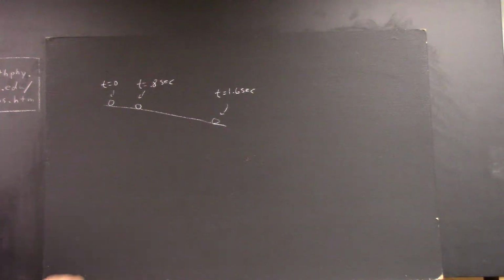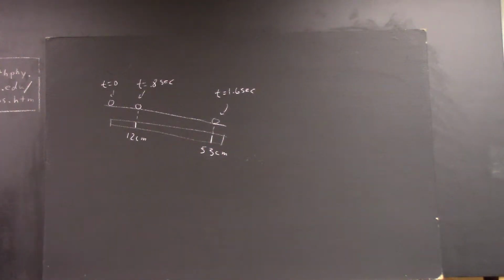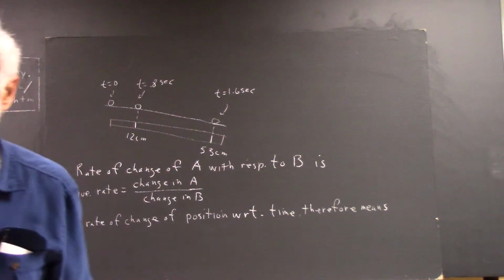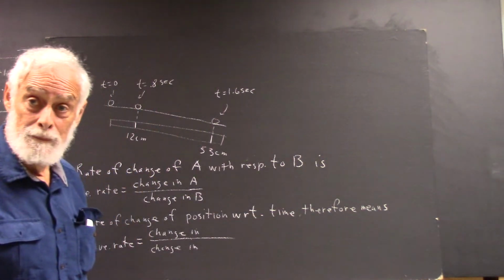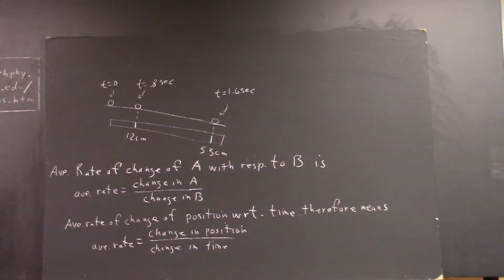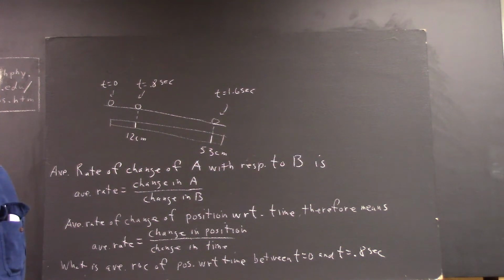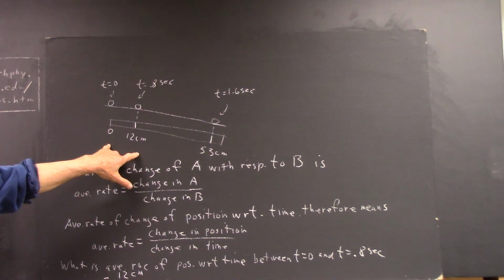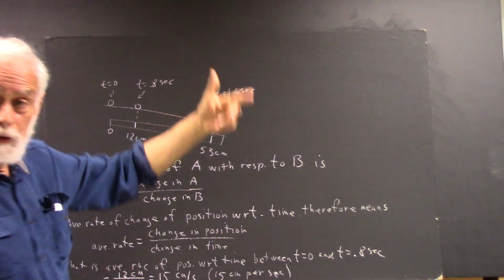daggov 0363 average rate of change defined ave roc of position wrt clock time 3 data points ball on